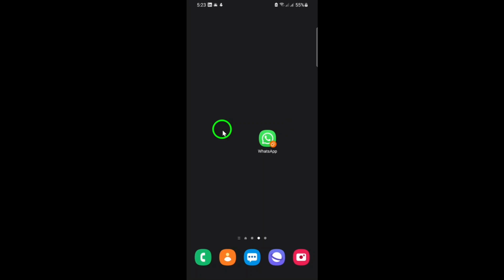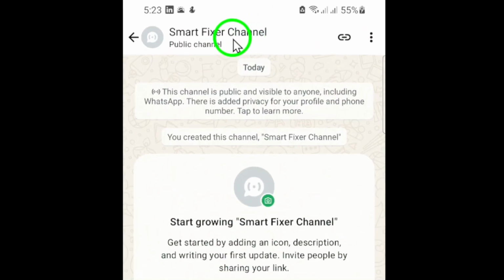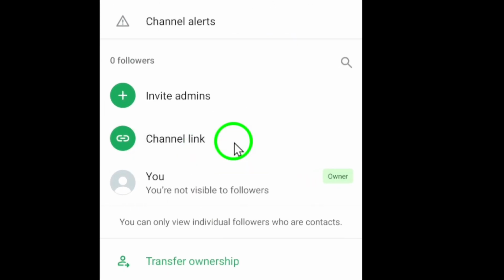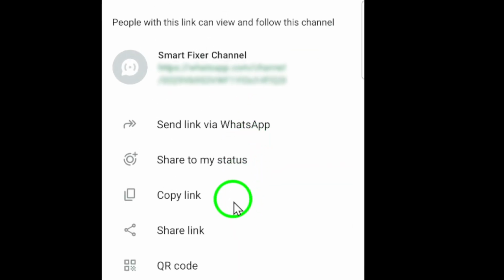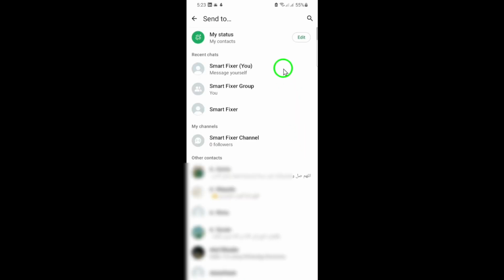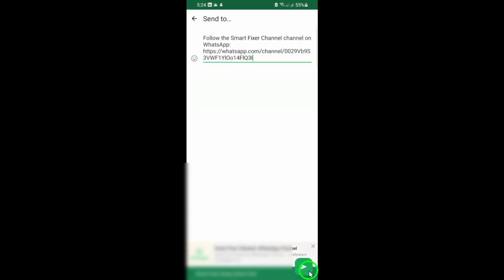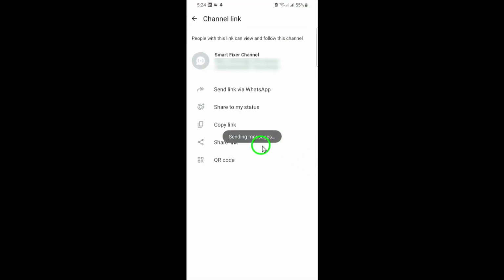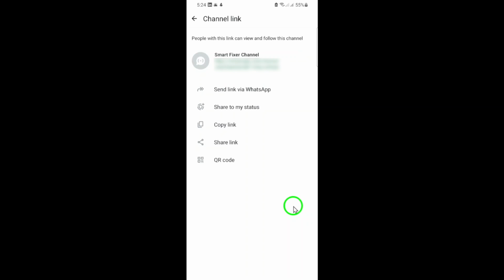How To Send Link Channel Via WhatsApp (Updated)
Learn how to send your channel link via WhatsApp with these simple steps. This updated guide will help you share your channel easily and effectively.

1. Open WhatsApp and go to the Channel you want to delete.

2. Tap on the channel name at the top.

3. Scroll down and tap on Channel link.

4. Tap Send link Via WhatsApp.

5. Tap on send.

Chapters:
00:00 Intro
00:12 Soultion
01:05 Outro